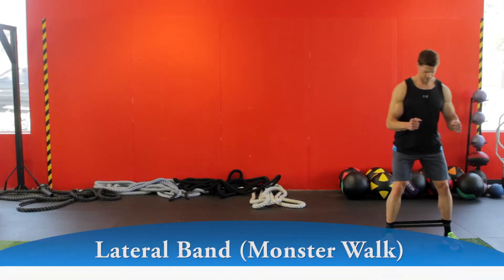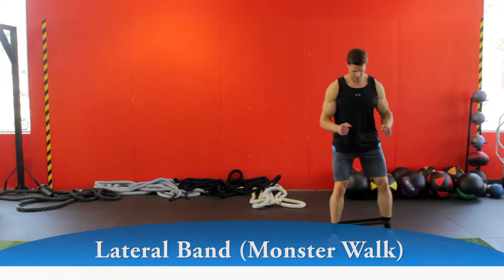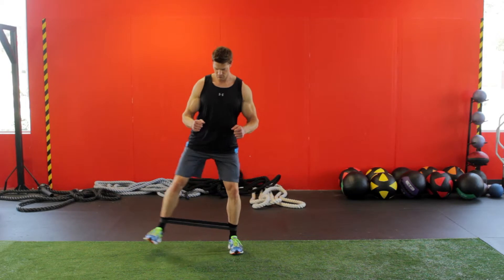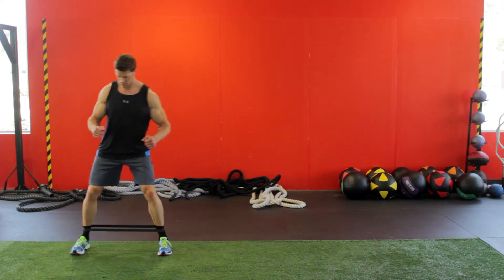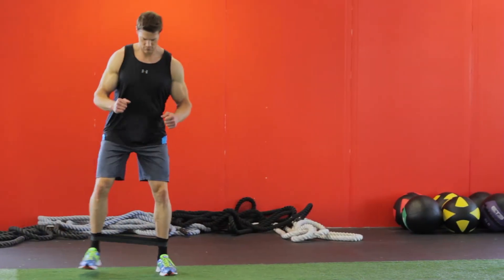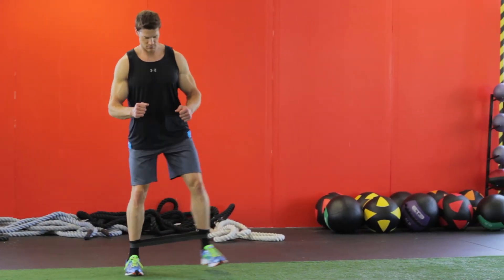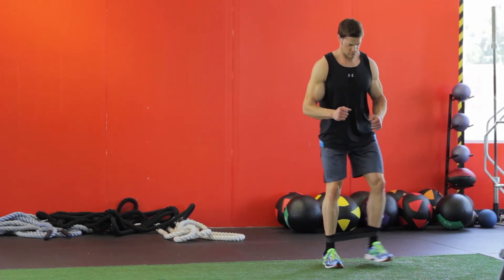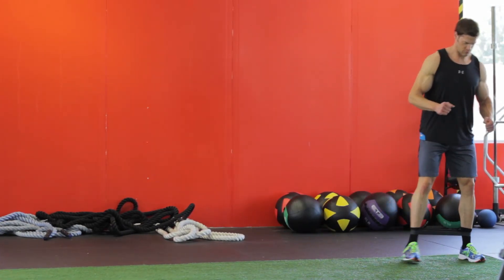Lateral Band "Monster" Walk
1.  Place both of your feet inside the resistance band loop, positioning the band 3 to 4 inches above your ankles.

2.  Stand upright and move your feet to hip-width apart, putting tension on the band. Shift your hips slightly backward and have a soft bend in the knees. This is your starting position. Tip: Tighten your core as you perform the movement.

3.  Using your glutes, take a lateral step to your side, and place your foot on the floor so your feet are wider than shoulder-width apart.

4.  Then, bring your other leg over, positioning your feet hip-width apart again. Tip: Be sure to keep tension on the band at all times.

5.  Continue for the prescribed amount of repetitions, then change directions and repeat with the opposite side.